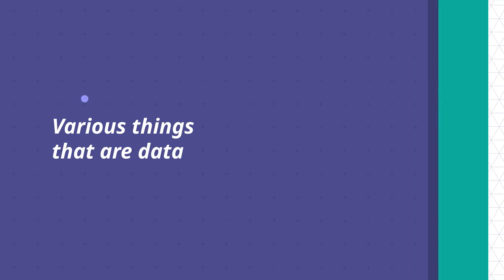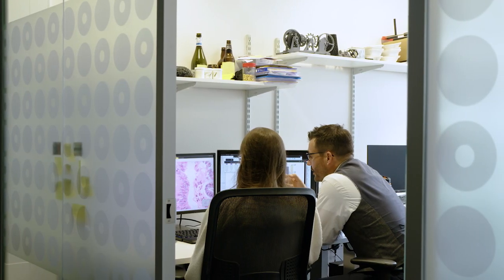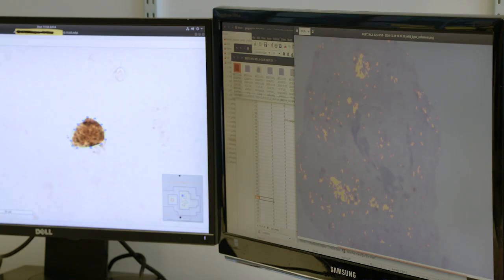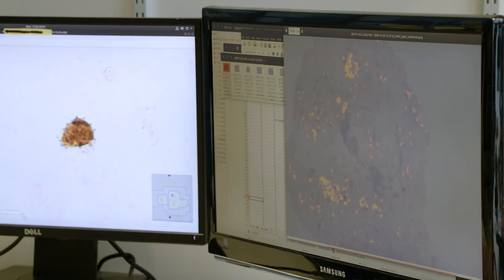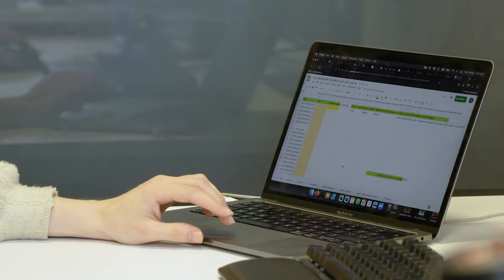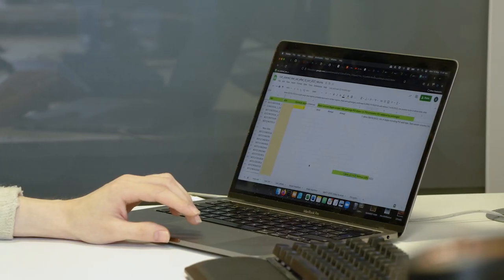Data sharing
This video features members of the UK Reproducibility Network community discussing their experiences of data sharing. Data sharing makes research data available to ensure transparency and a reliable scientific record.

Featuring contributions by:
- Professor Carole Goble, University of Manchester
- Professor Florian Markowetz, Cancer Research UK Cambridge Institute
- Dr Andrew Dunning, Bodleian Library, University of Oxford
- Dr Claire Simon, The Francis Crick Institute
- Dr Saloni Krishnan, Royal Holloway, University of London